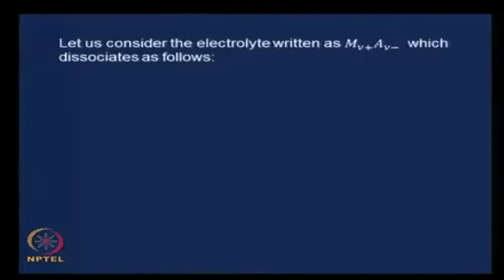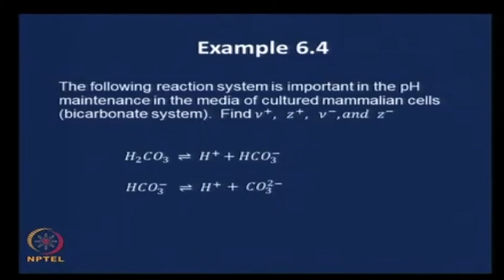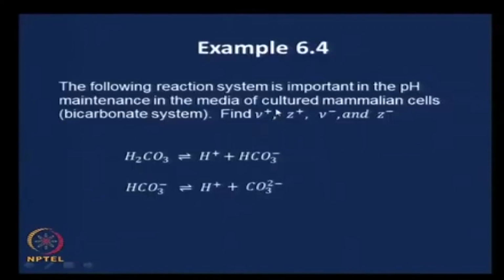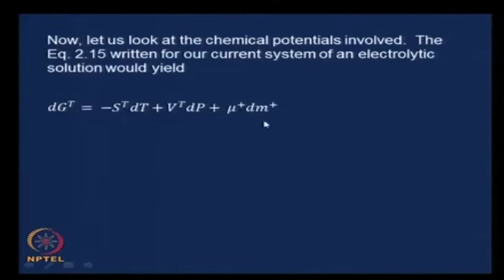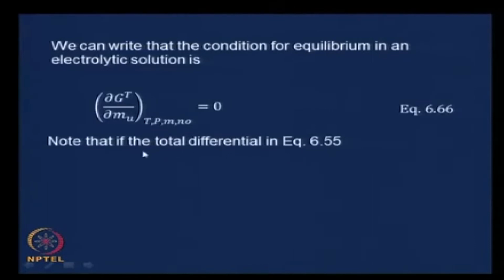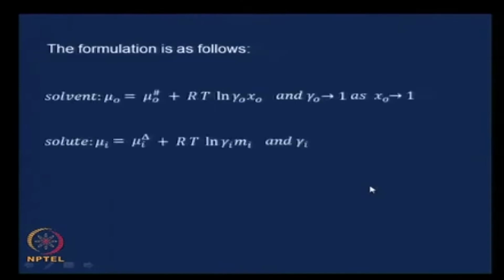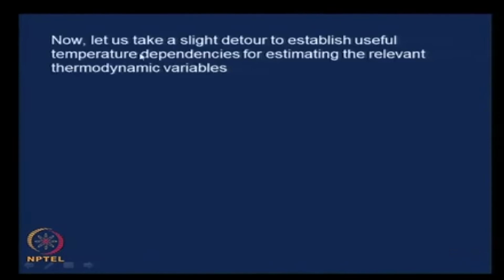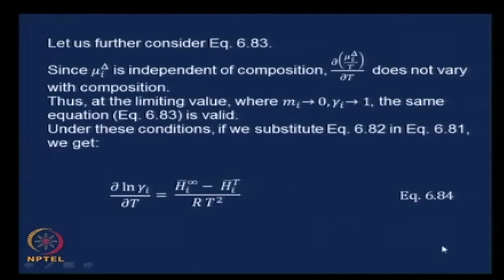Electrolytes swayamprabha ch17sp